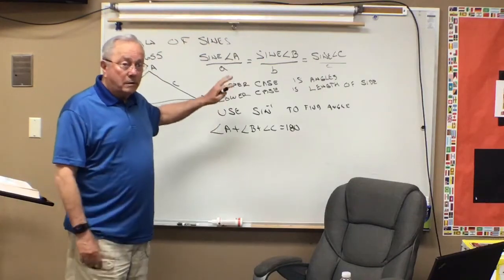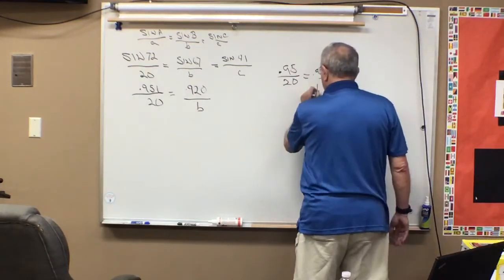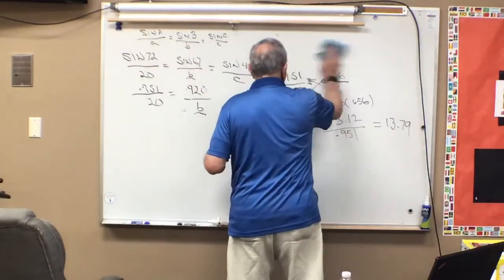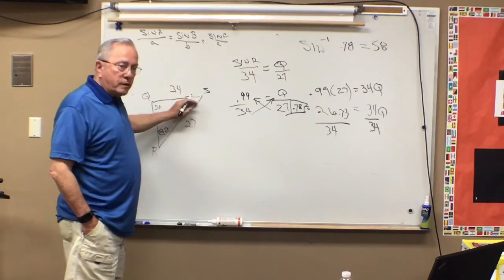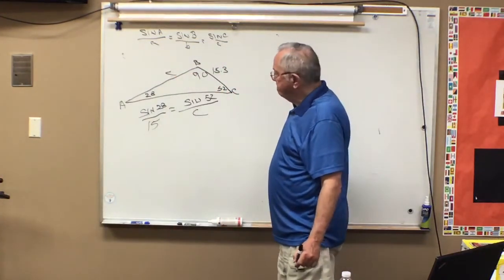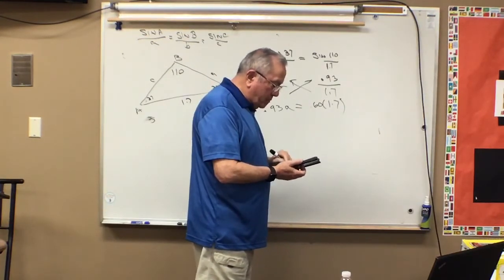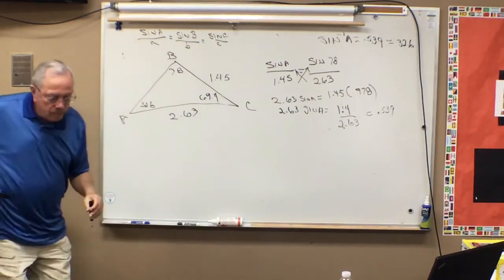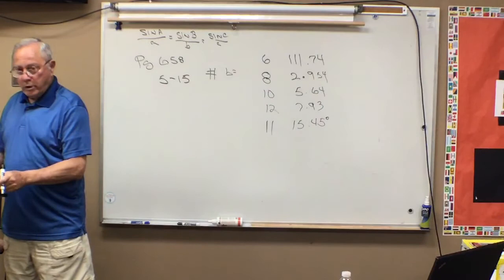trim F432BD63 73D5 41C0 ABDE 0AC0E5CB616E